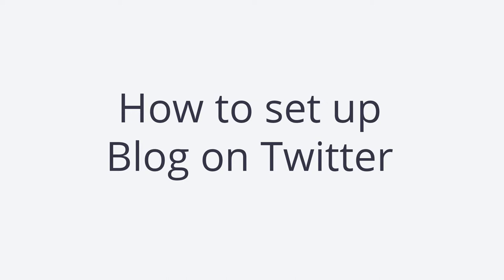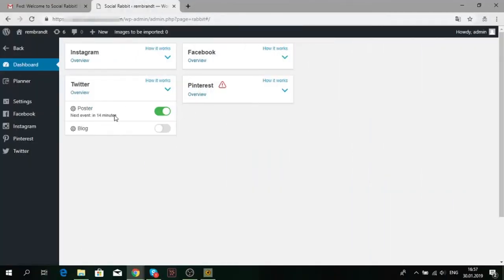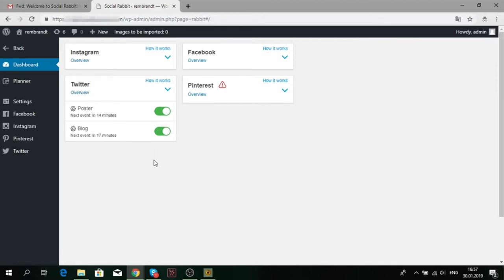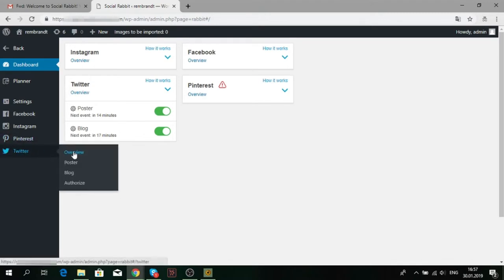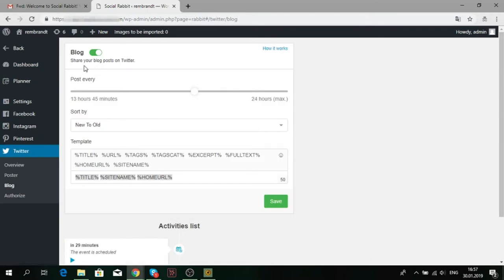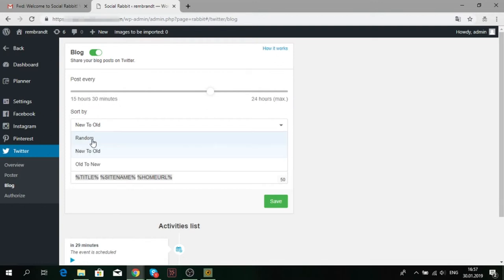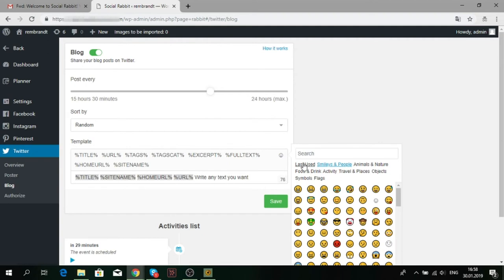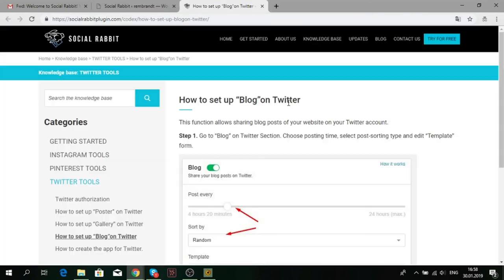How to set up Blog on Twitter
If you have a blog on your website, with Social Rabbit you can increase the number of impressions and readers.